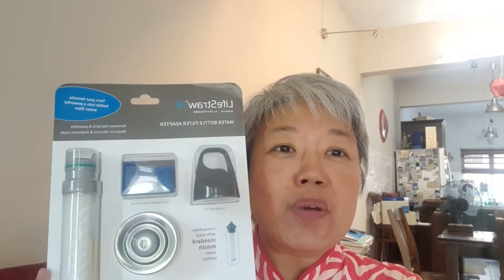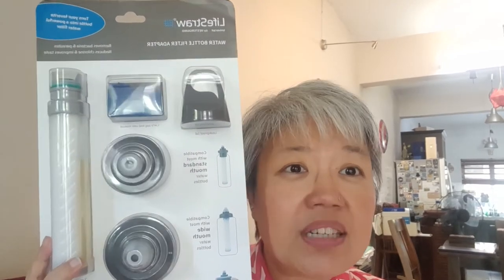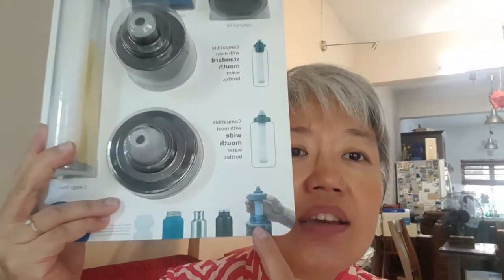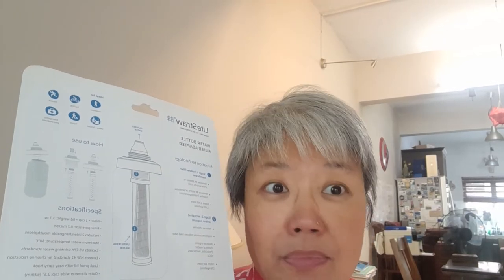LifeStraw Water Bottle Filter Adapter - Part 1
I received this great Mother's Day gift today (8 May 2022)
It is a LifeStraw Water Bottle Filter Adapter.
Will unbox it in the next video.